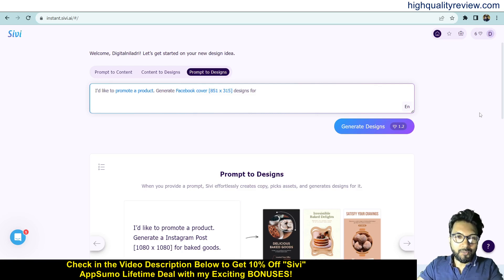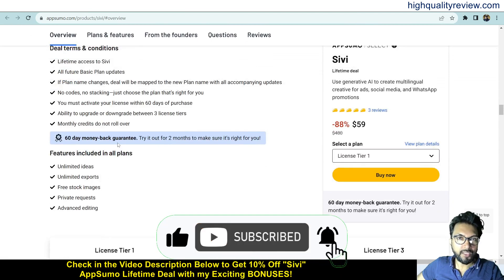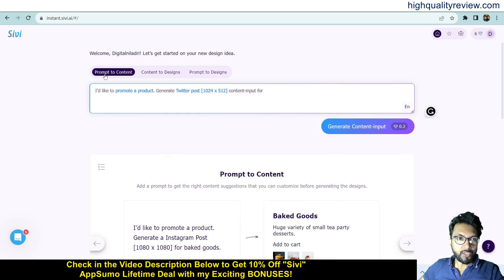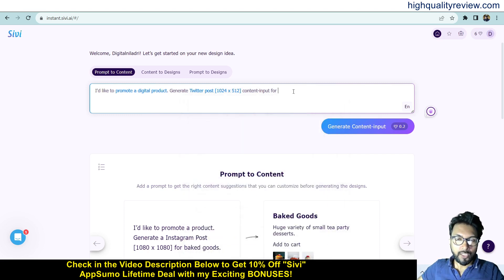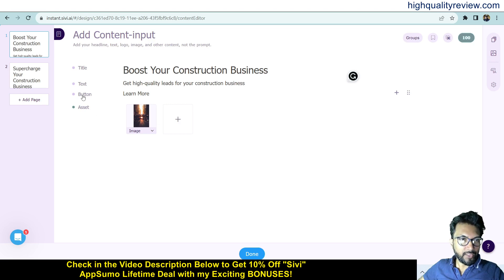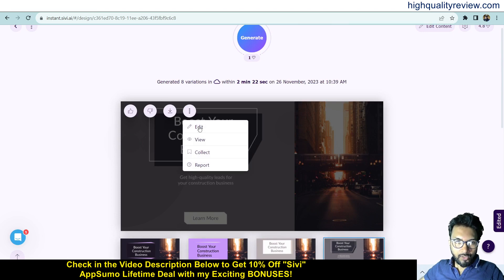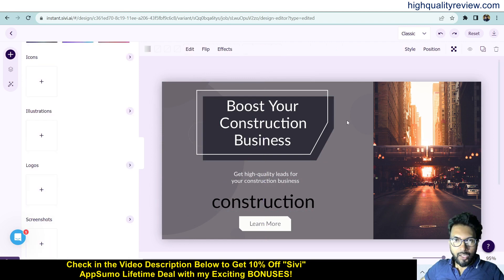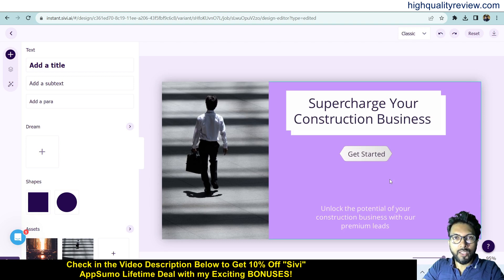Sivi Review + Demo – Turn prompts and content into high-quality visual designs!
👉Grab the “Sivi” AppSumo Lifetime Deal Here!

There are only two Simple steps to get my Bonuses:
1. Create a NEW AppSumo ACCOUNT by clicking on My above Link! 👉👉👉➤➤➤➤ ⚠️ 📢 It is REQUIRED to create a NEW AppSumo account by Clicking on my Given Link above to get my BONUSES! HOW do create a new AppSumo Account?

Sivi is a generative AI solution that turns prompts and content into high-quality visual designs in over 72 languages.